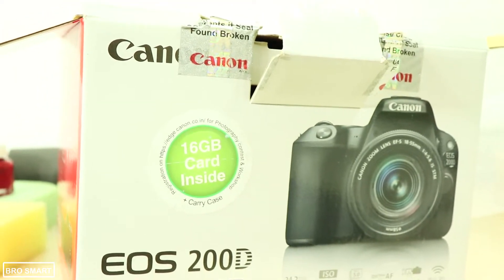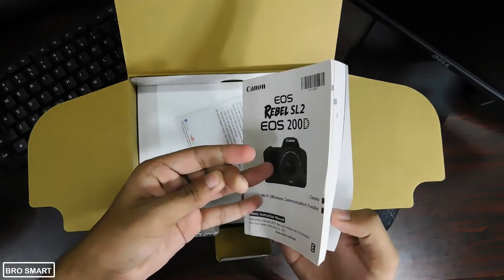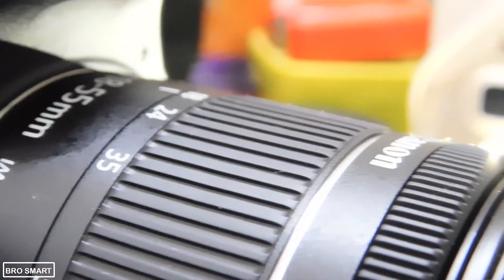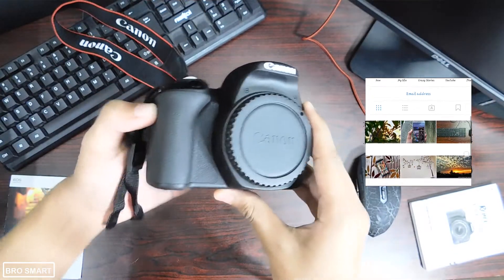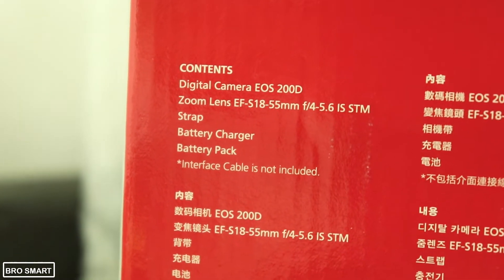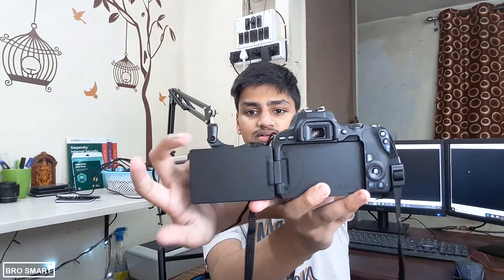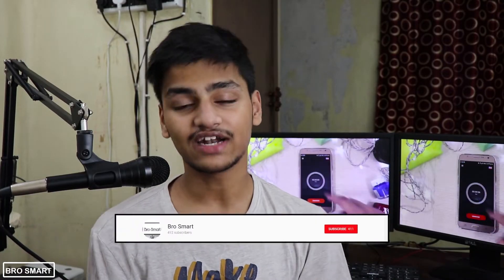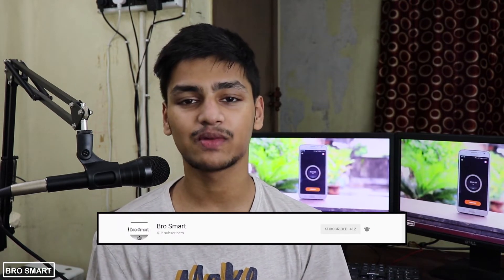My first DSLR with YouTube money🔥🔥Canon 200d / Sl2 Unboxing 2018 😍 **EXCITING**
Canon 200d unboxing video. In this video, I will unbox the new canon 200d Digital SLR Camera aka canon rebel sl2. This canon dslr camera is the best dslr for youtubers. The dslr camera price is 43,000. Best dslr under 50000 in india 2018.

Amazon India:
Canon 200d
Canon 200d(w/55-250mm)
Canon 50mm STM Lens
Cover Protective Case
Protection Lens Filter
Screen scratch guard

Amazon USA & UK:
Canon 200d
Sl2 Body only
Full kit
Cover Protective Case
UV Protection Lens Filter
Screen protector
DSLR Cleaning kit

Lighting kit:
Bulb Holder
White Umbrella

I upload different types of tech videos here like top android apps, mobile customization, android tutorials, how to videos and many more. You will get videos on every Tuesday, Thursday, Saturday and Sunday.